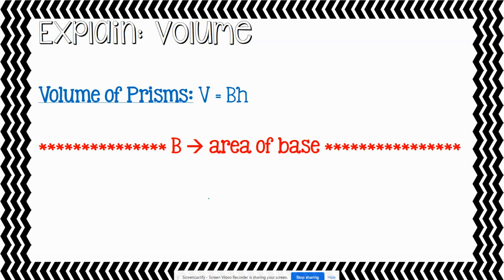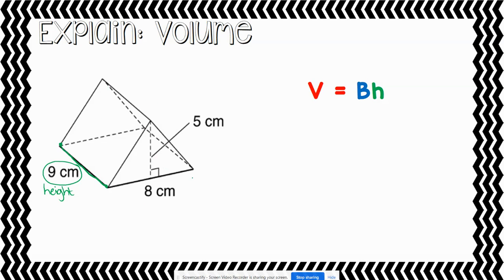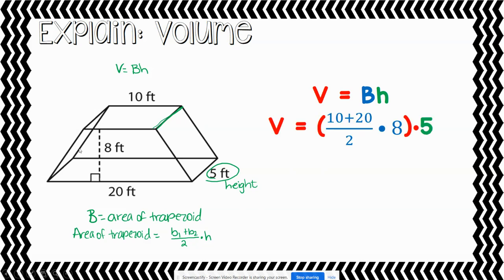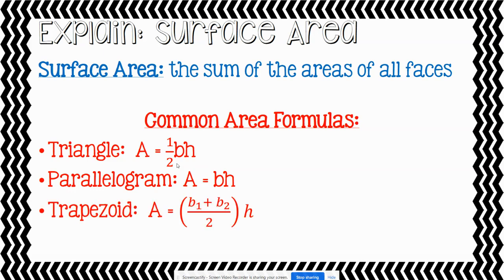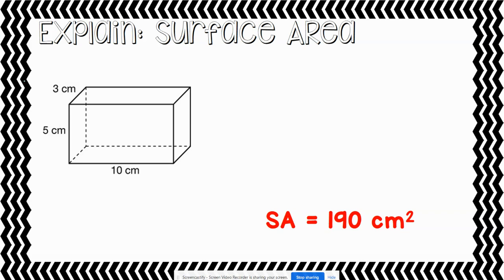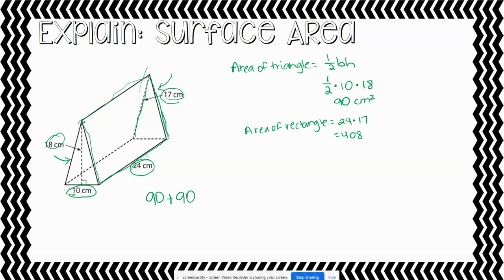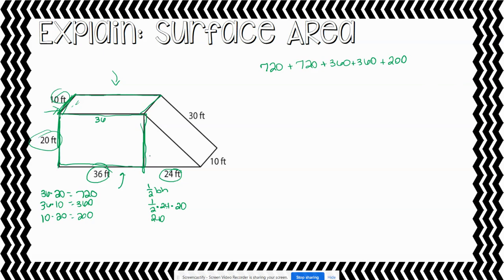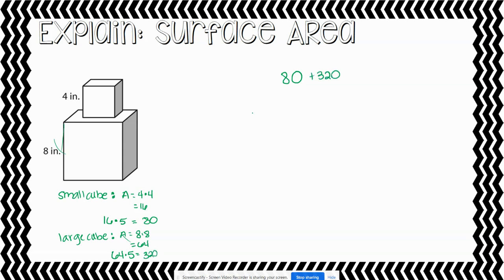Volume & Surface Area of Prisms